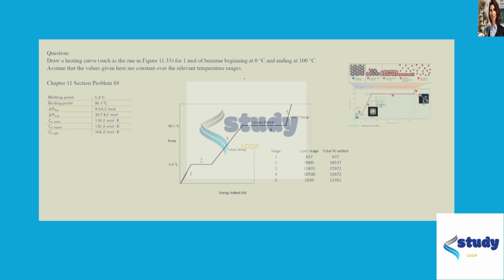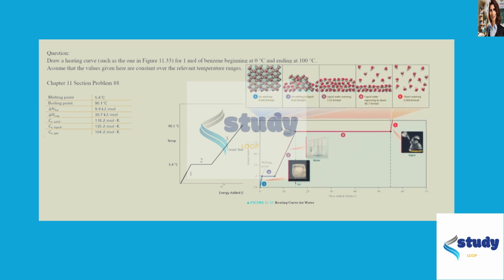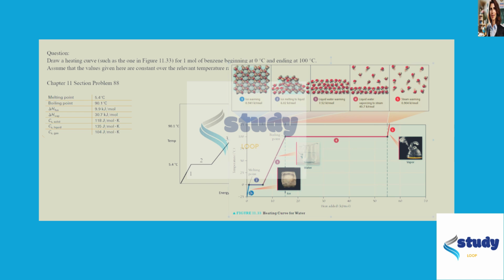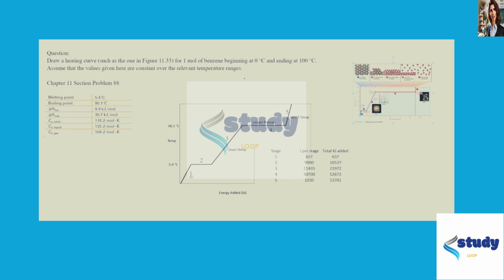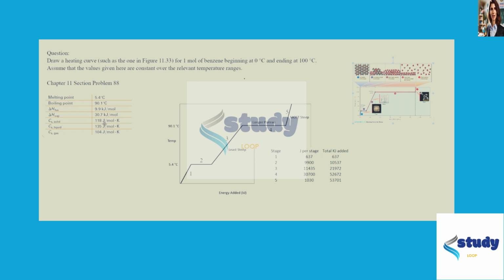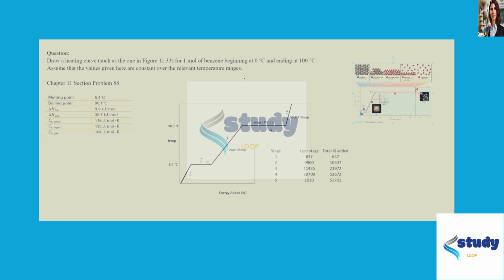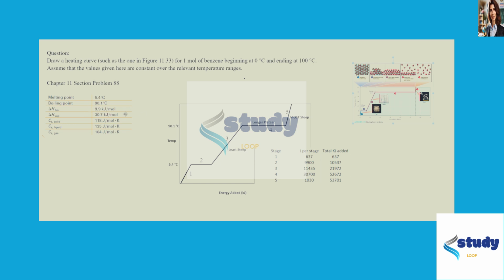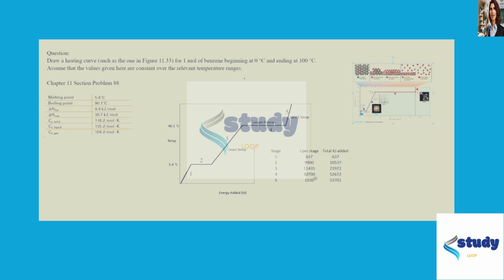Draw a heating curve (such as the one in Figure 11.33) for 1 mol of benzene beginning at 0 C and en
Draw a heating curve (such as the one in Figure 11.33) for 1 mol of benzene beginning at 0 C and ending at 100 C. Assume that the values given here are constant over the relevant temperature ranges.